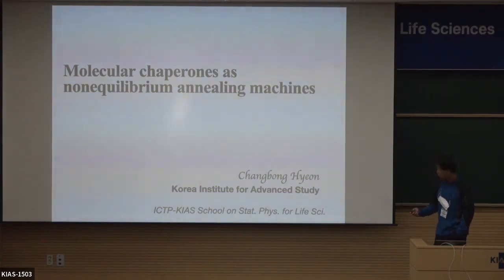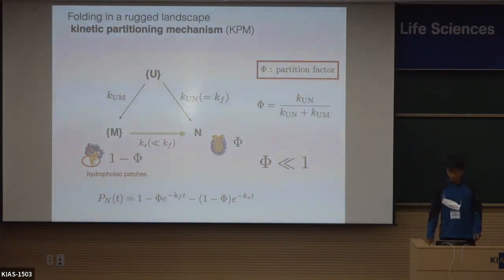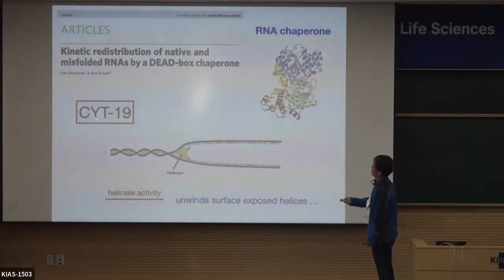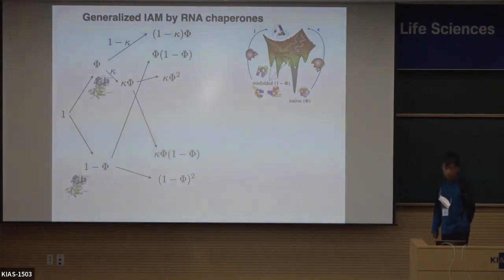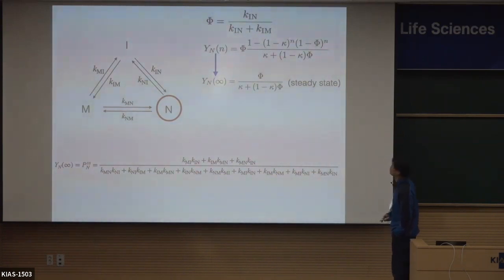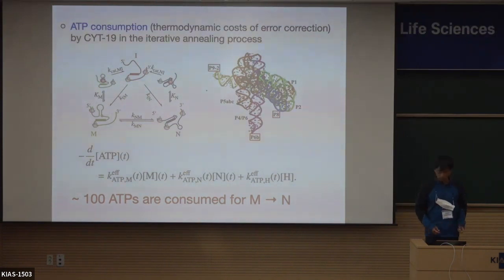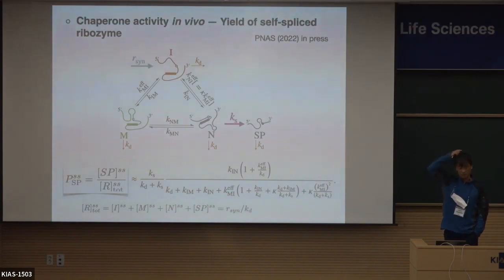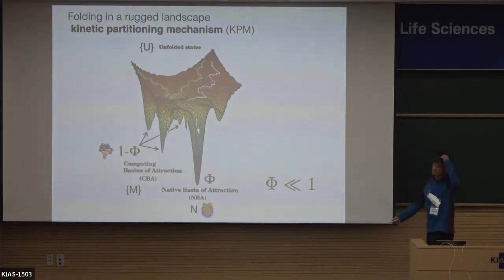[ICTP KIAS School] Changbong Hyeon - Molecular chaperones as nonequilibrium annealing machines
Speaker: Changbong Hyeon (KIAS)